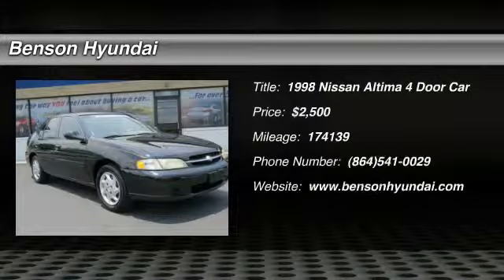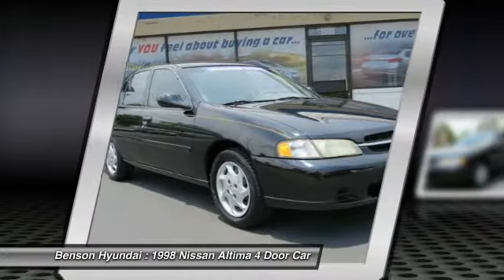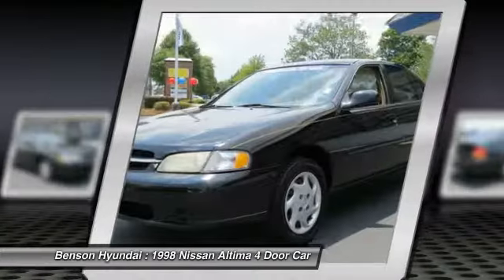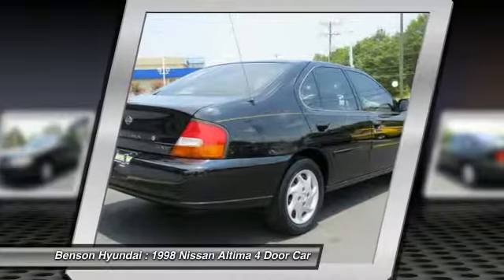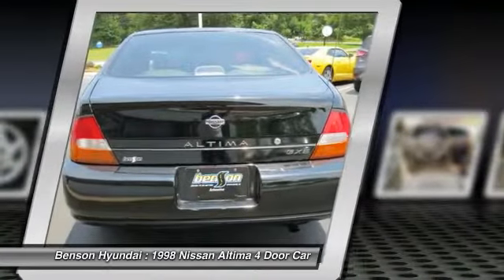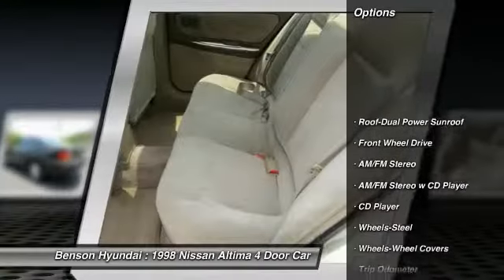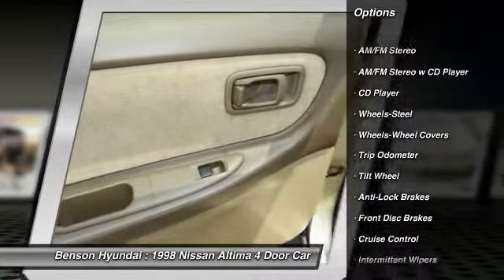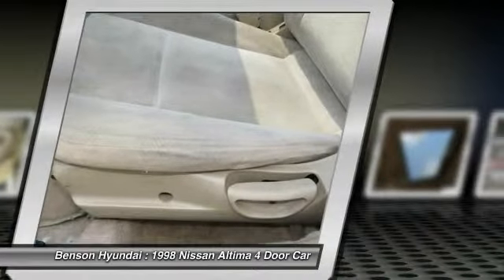1998 Nissan Altima Spartanburg SC H60047B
1998 Nissan Altima GXE

Benson Hyundai
2550 Reidville Road

NO ACCIDENTS, NON-SMOKER, CLEAN CARFAX, and LOCAL TRADE. Altima XE and 2.4L I4 MPI 16V. Don't bother looking at any other car! Here it is! Are you looking for a reliable used vehicle? Well, with this great, reliable 1998 Nissan Altima, you are going to get it.. This terrific Nissan is one of the most sought after used vehicles on the market because it NEVER lets owners down. We believe that every customer deserves to be treated with the upmost respect and have a memorable experience in dealing with our dealership! We provide this service by going above and beyond what is expected! We believe that purchasing an automobile should be a long term experience that is second to none, making each and every transaction pleasant & fun with excitement and integrity!